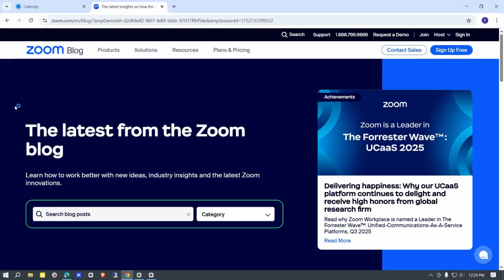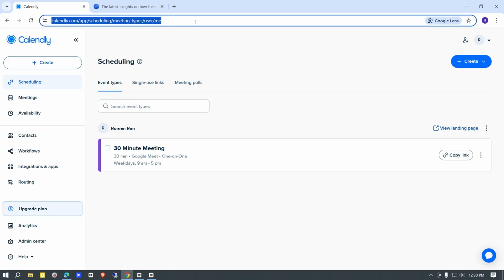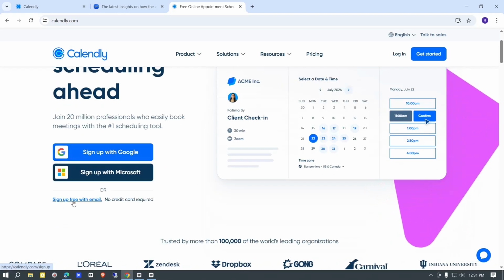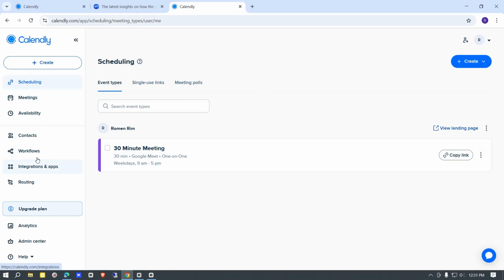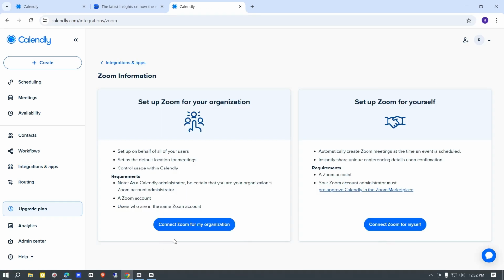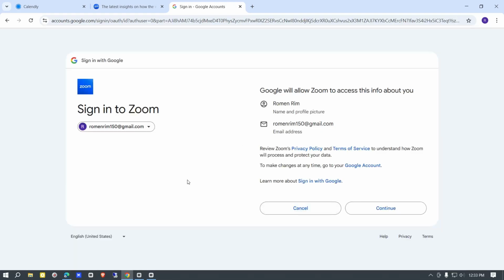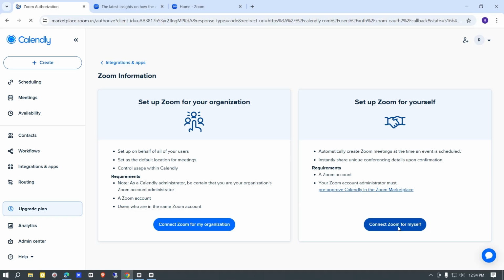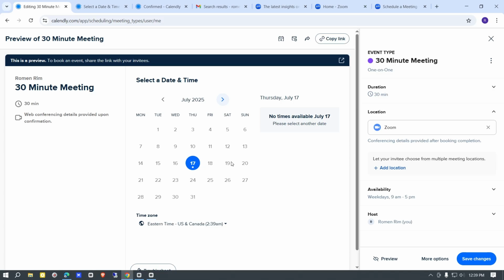How to Instantly Connect Calendly to Zoom (Step-by-Step)